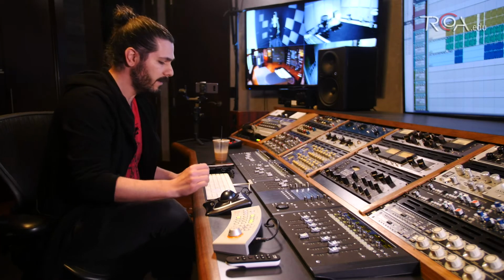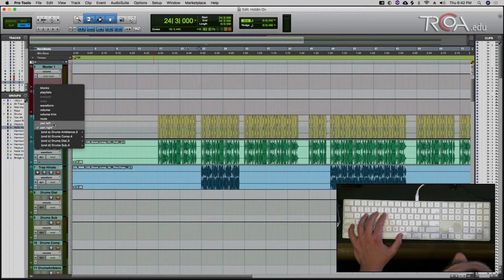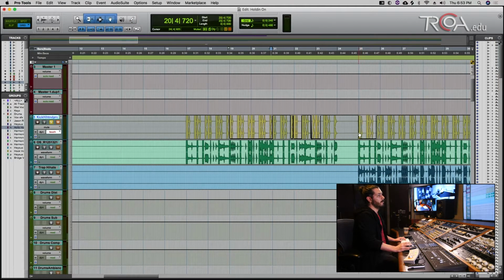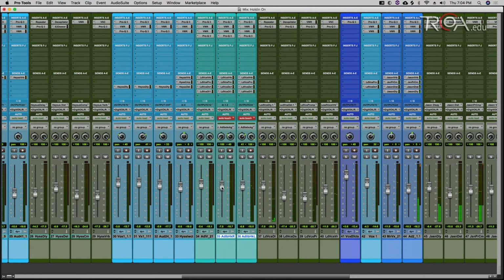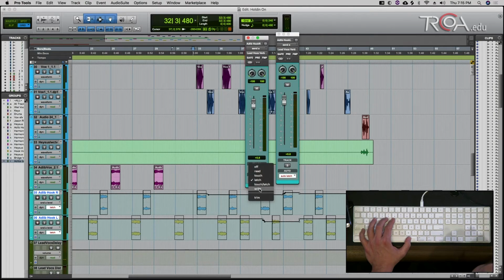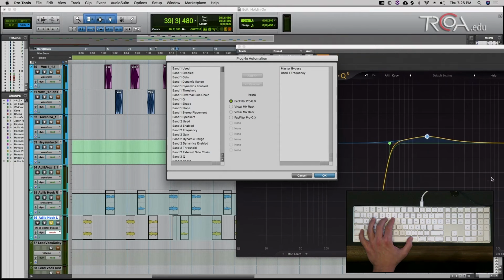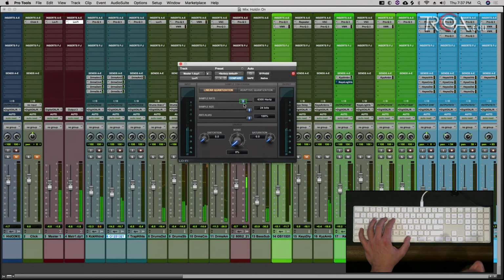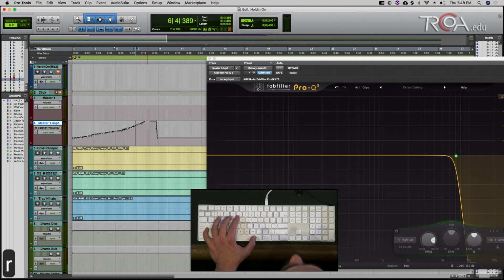How to do automation in Pro Tools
How to do track automation and plugin automation in Pro Tools